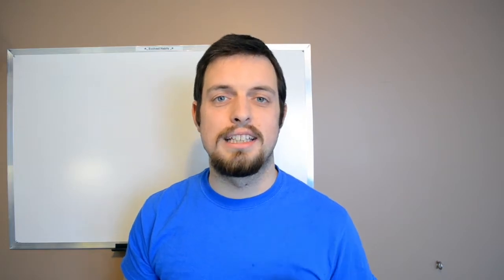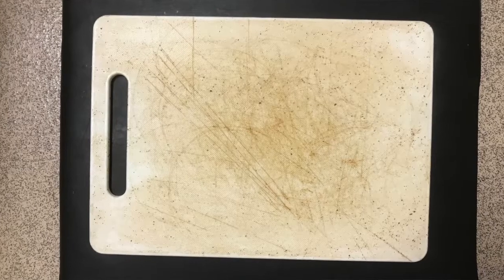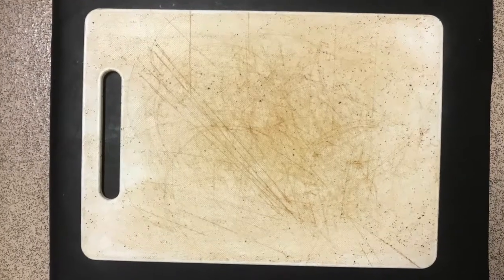Cutting Board Buying Guide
To purchase CA: small large
US: small large
UK: small large

A guide to buying cutting boards, and why you would not want to use a plastic one